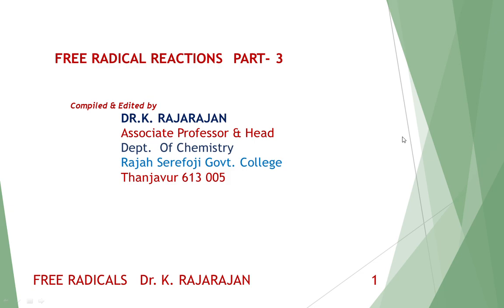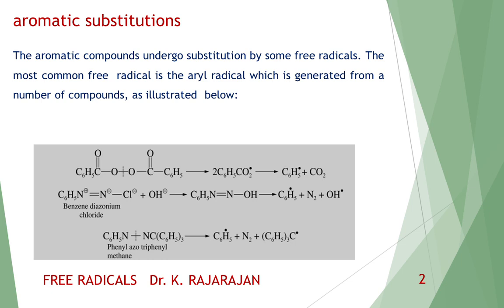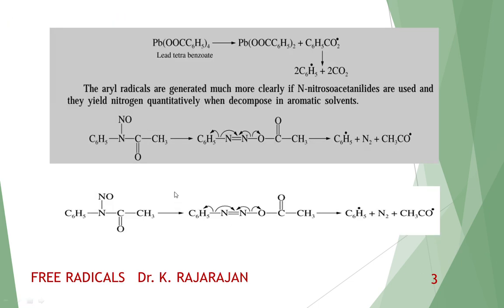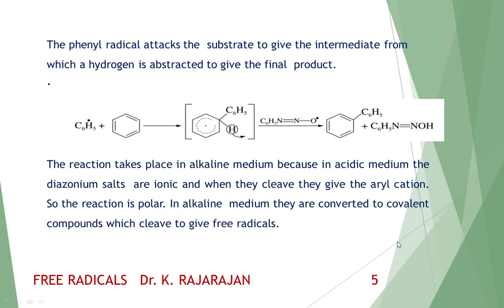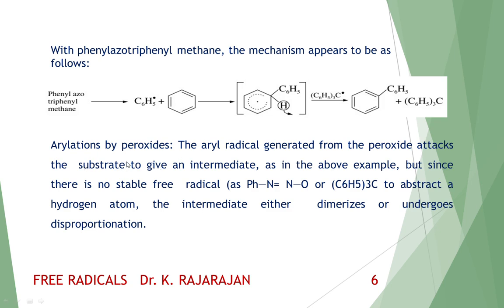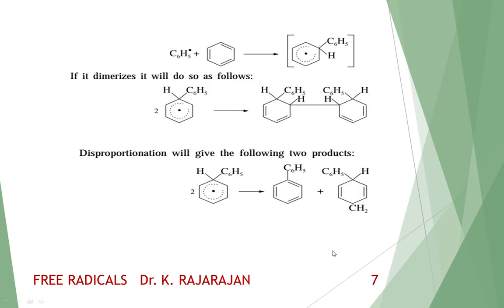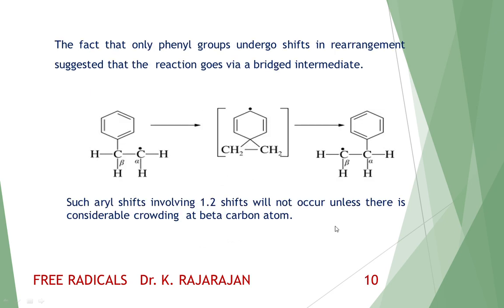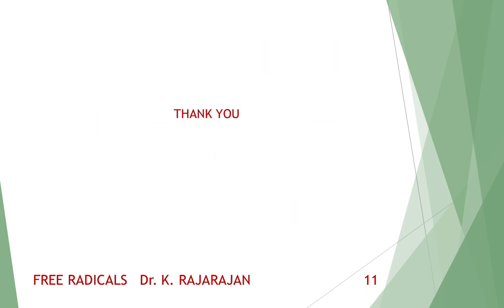Free Radicals part -3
This video explains the aromatic substitutions and rearrangements